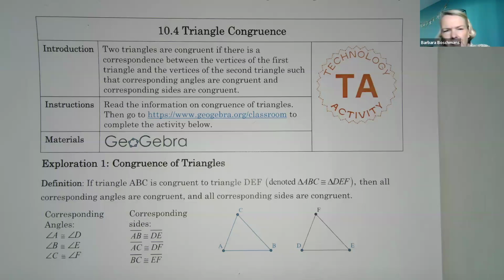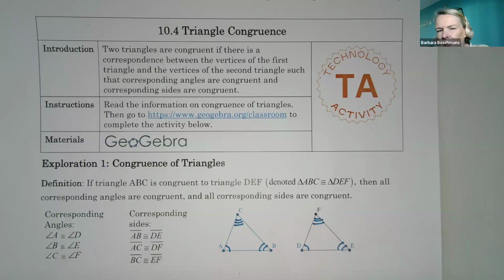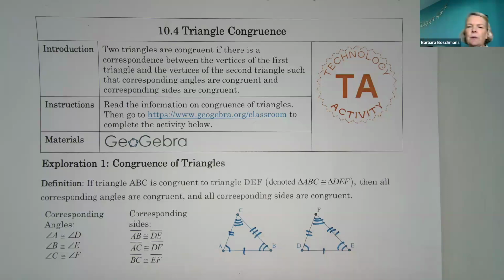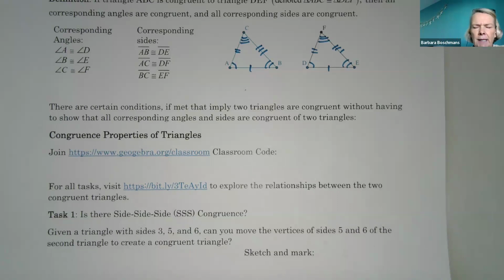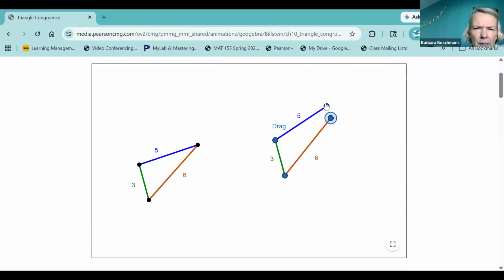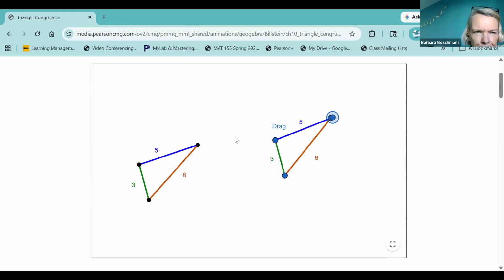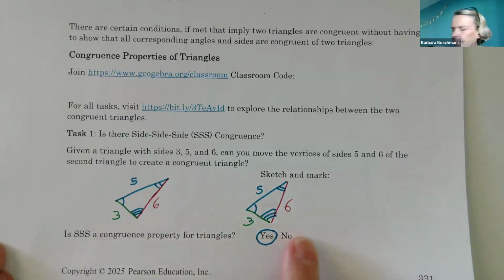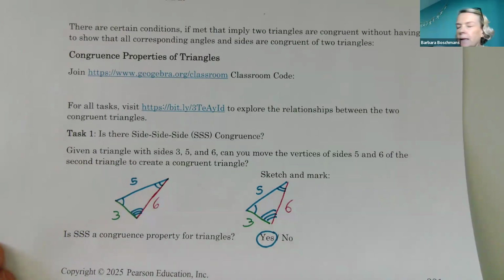10 4 Triangle Congruence